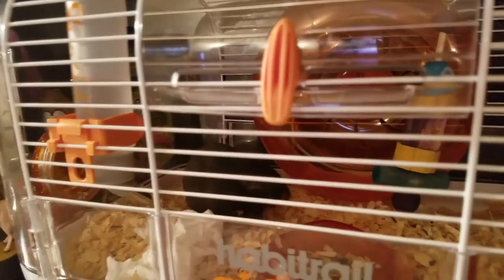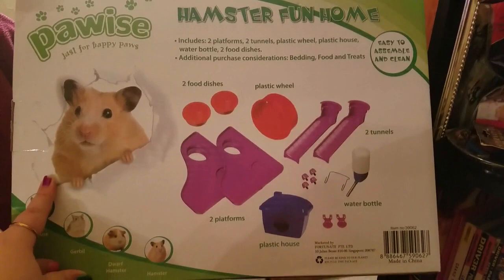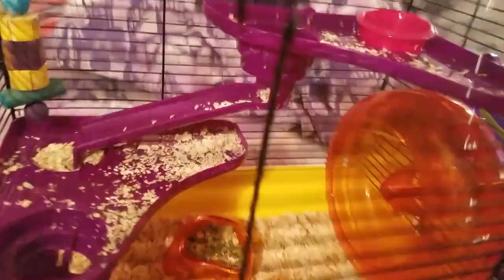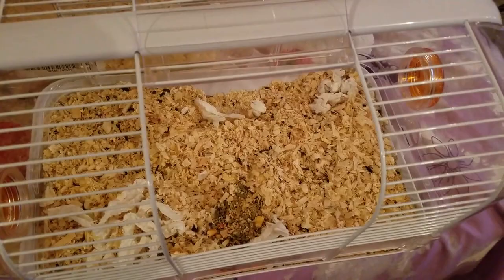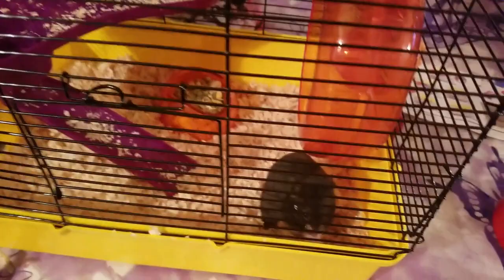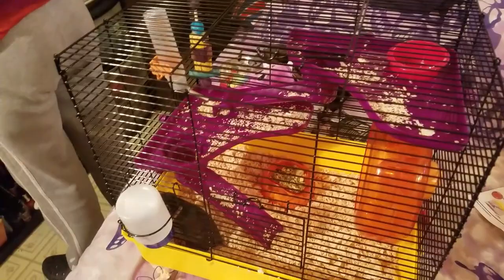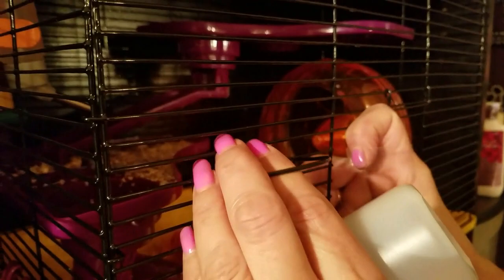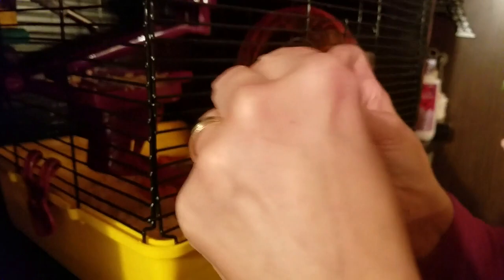Pawise Hamster Fun Home Cage - Unboxing And Review (Habitrail Update)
Hi everyone!! Today we have the Pawise Hamster Fun Home Cage unboxing and review. This is 3 tier cage for hamsters. It was purchased through Walmart.com and can be found in the stores. Despite the reviews, I actually recommend and prefer this cage. This is my second fun home and both hamsters have enjoyed this cage. The cage is very roomy and allows your hamster to explore and exercise, which is very important!! Walmart Link to the item is available.

Pawise Fun Home Cage: